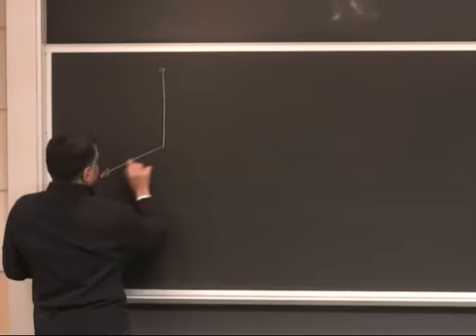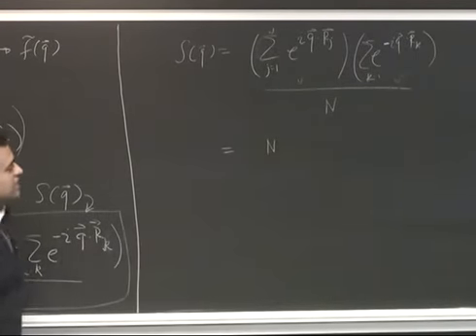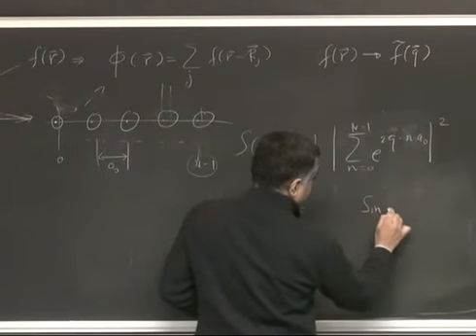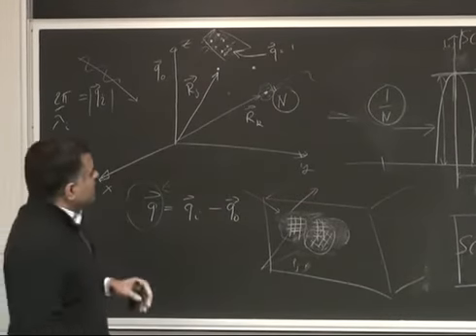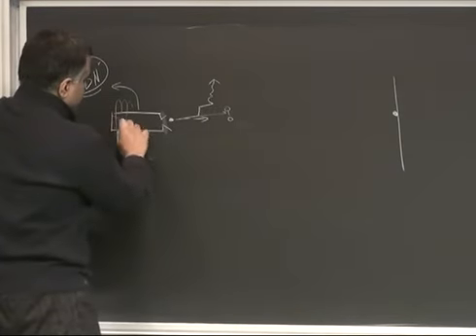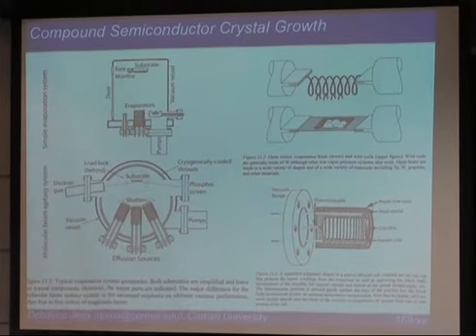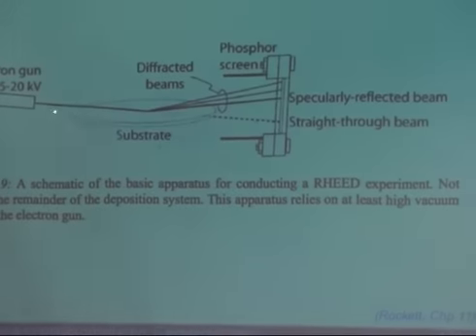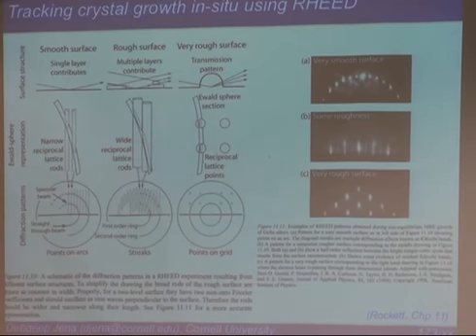Lecture 16: Compound Semiconductor Materials Science (Structure Factor and Crystal Growth)